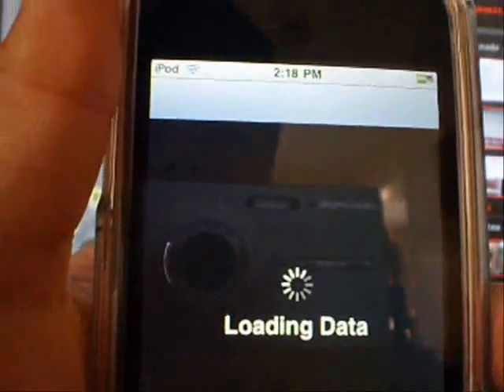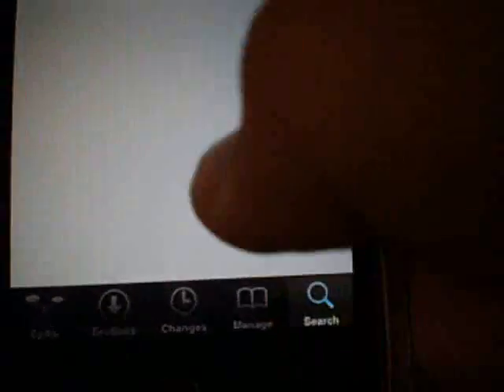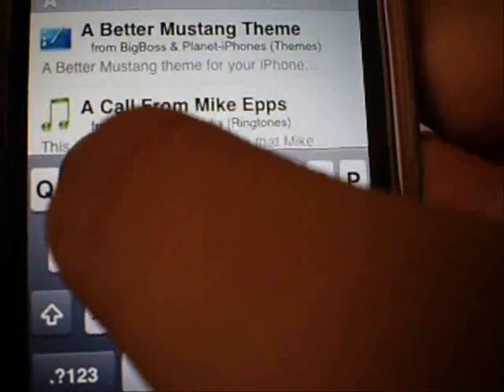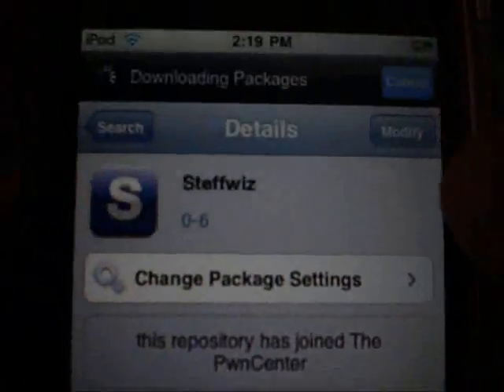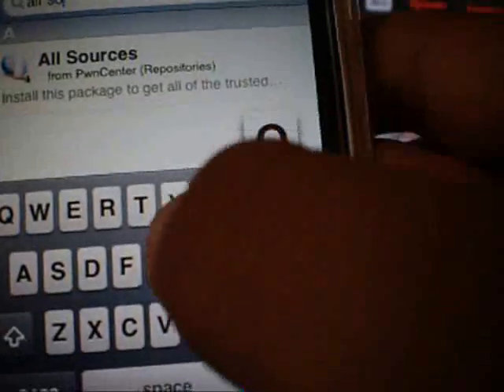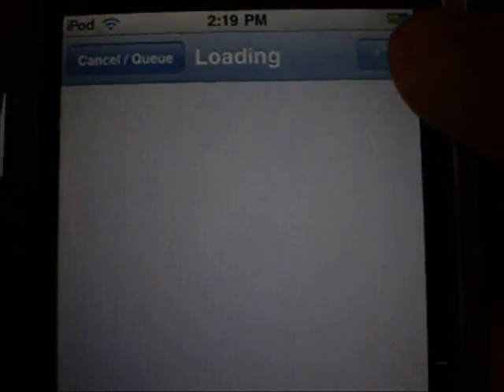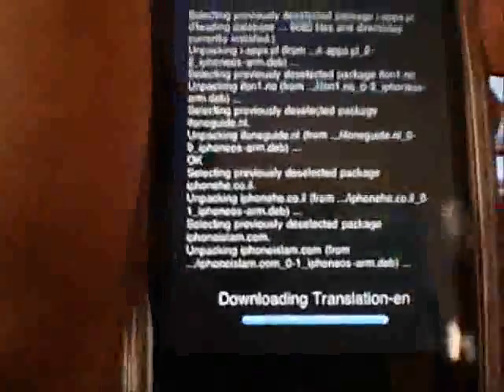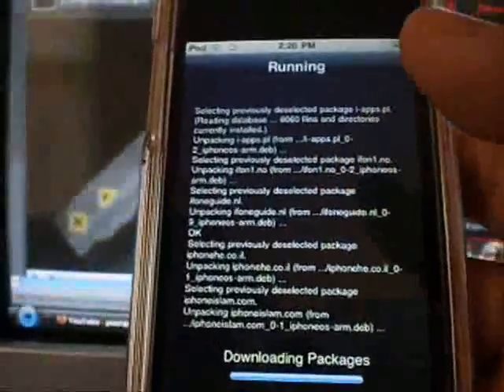tutorial- get all sources for cydia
this is a tutorail on how to get all sources on cydia.first go into cydia then search steffwiz and install then search for all sources and install it.thats it!you now have all sources:)